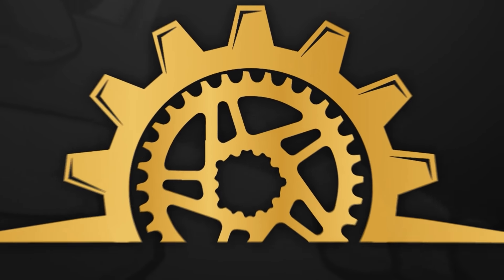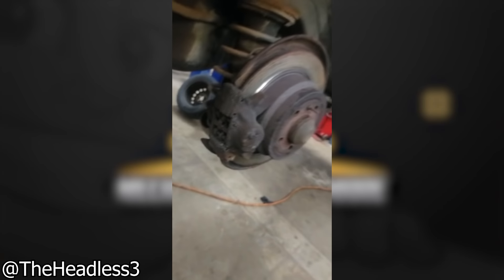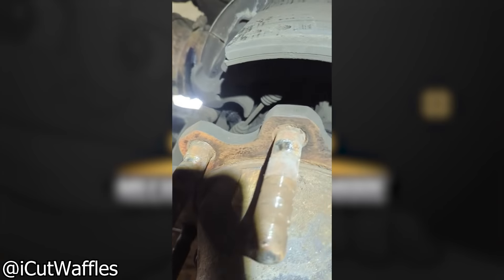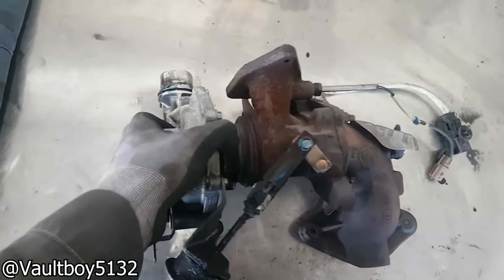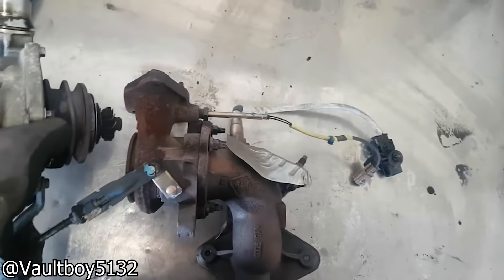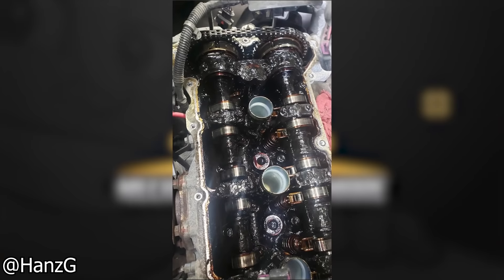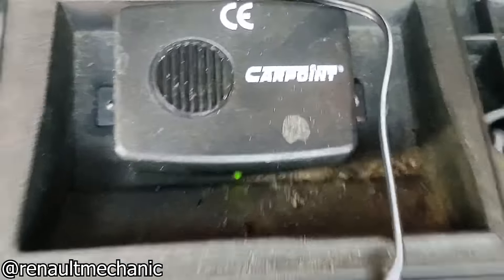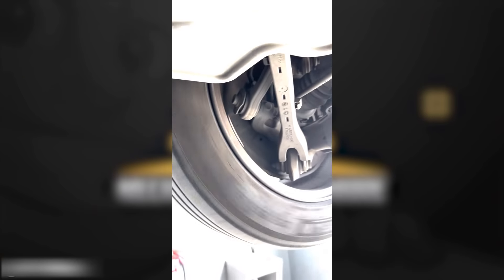Customer States They Change Their Oil When The Red Light Comes On | Mechanical Nightmare 50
Customer states and mechanical fails in one digestible video for you to enjoy!

In today's episode of customer states, a customer states their vehicle was shaking on the highway and it didn't feel safe. Another customer had coolant in their head gasket. Another customer states their car feels bumpy.

Creators Credits:

Video descriptions:
0:00 Intro
0:04 Bit of coolant in this oil likely the head gasket is destroyed
0:16 Customer states "Makes a noise whenever I brake"
0:27 The service truck mechanic refused to change this customers "flat tire" with all of this extra damage it would've been extremely unsafe
1:01 A bit of satisfaction for the mechanics out there who always see these on vehicles
1:10 Customer states vibration at highway speed. Didn't even feel safe to drive in the park
1:27 This was on a Opel Movano/Renault Master apparently the v-band was later found in the engine bay who knows how it came off
1:38 Trackbar ball joint said goodbye
1:54 This flywheel was absolutely destroyed
1:59 Vehicle came in for a state inspection, had a service 1200 miles ago
2:06 Oil life monitors aren't always the best to follow
2:13 I don't think this anti-rodent device is quite working
2:21 This Volvo v50 has a bit of a leak going on...
2:40 Customer states “my car feels bumpy, check suspension”
2:47 RIP this 2003 Ford Ranger threw a rod as you can hear
3:05 Outro